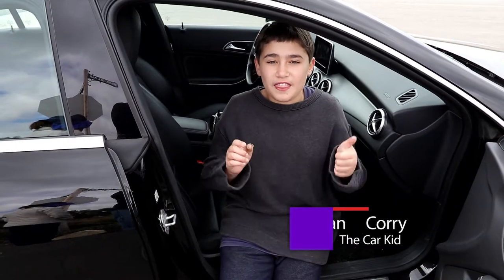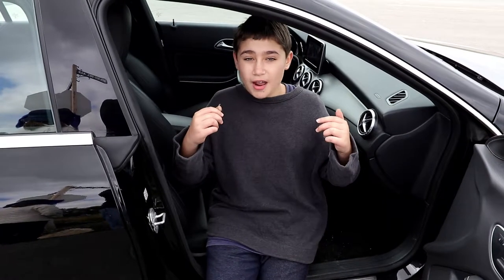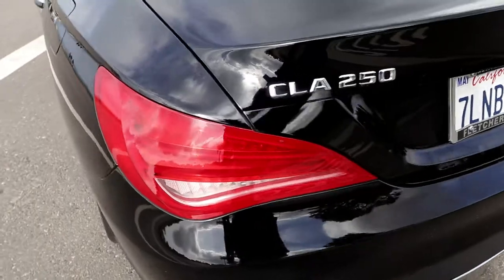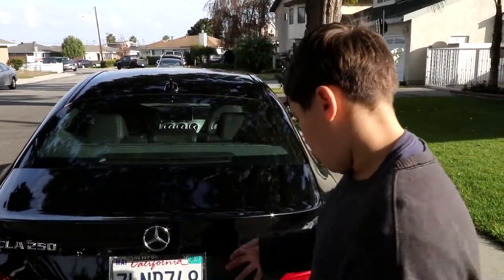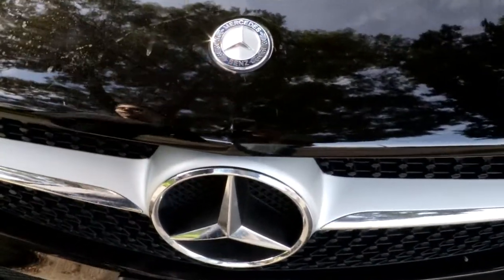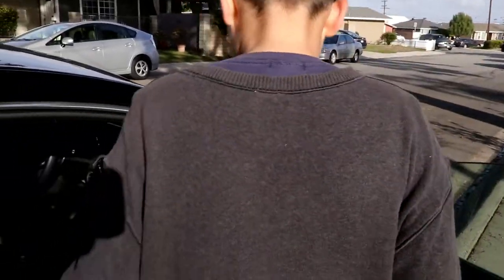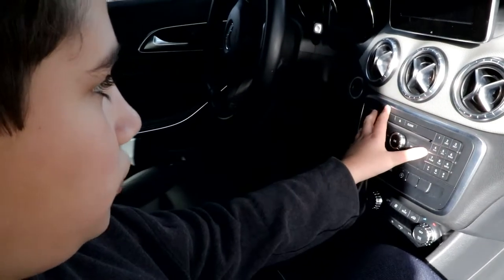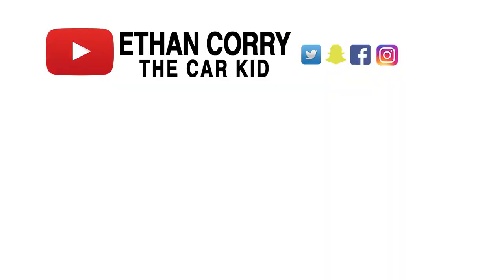Mercedes Review - Ethan The Car Kid, Ep. 10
FOLLOW ETHAN ON SOCIAL MEDIA!!!

car auto review top gear cars autos kids how to fix repair cute boy truck convertible electric vehicle buy salesman dealer dealership prius sell used bmw ford make model brand chevy chevrolet camry toyota scion nissan mitsubishi driving drive kid child children girl vlog vlogging vlogger engine motor wheel youtube youtuber automobile